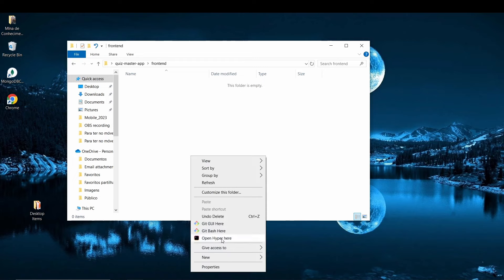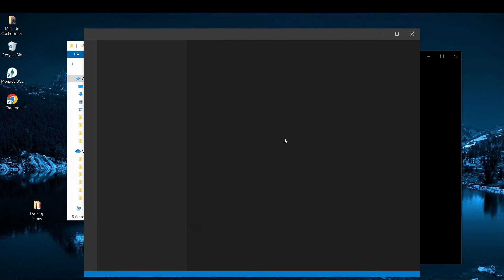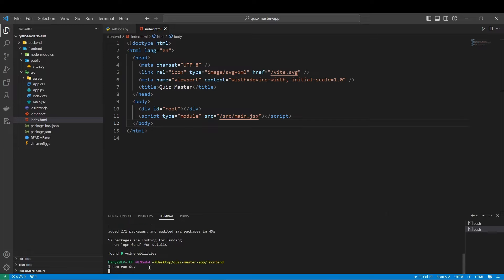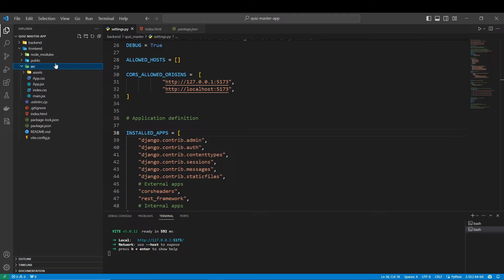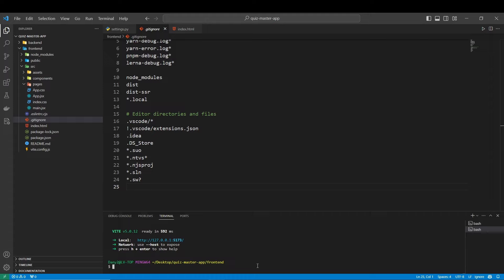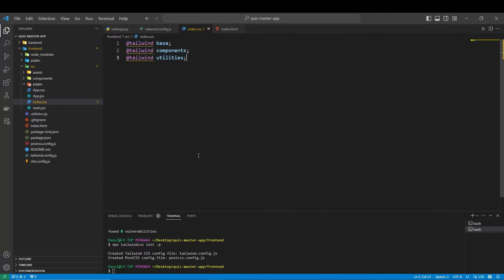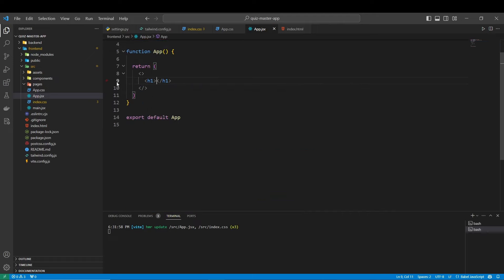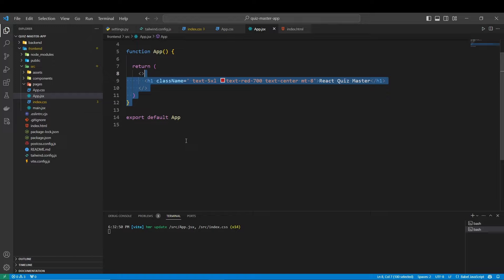React and Tailwind Setup for Django Full Stack Project | Complete Django and React Project #3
🎬 About This Video:
Welcome to Dany On Code! In this video, we'll walk you through the process of setting up React and Tailwind CSS and integrating them into your Django full-stack project.

🔍 Key Points Covered:
• Setting up React using Vite
• Installing Tailwind CSS and configuring it for your project
• Integrating React into Django
• Leveraging Tailwind CSS utility classes within React components

💡 What You'll Learn:
• How to set up React and Tailwind CSS in a Django project

🕒 Timestamps:
• 00:00 - Intro
• 00:30 - Set up React with Vite
• 04:20 - Organizing Directories
• 05:40 - Tailwind Configuration

Thank you for being a part of Dany on code. If you found this video helpful or entertaining, consider sharing it with your friends. Your support means a lot!